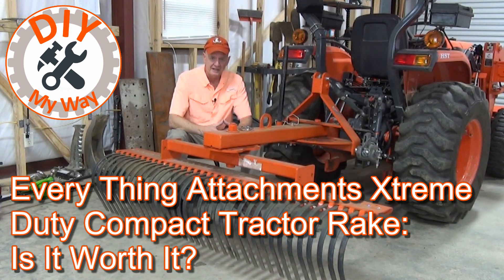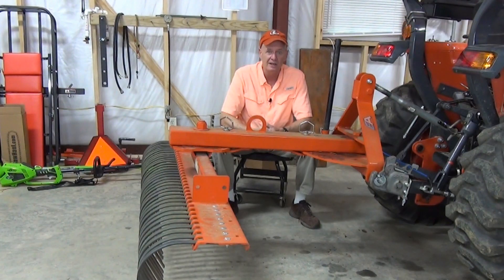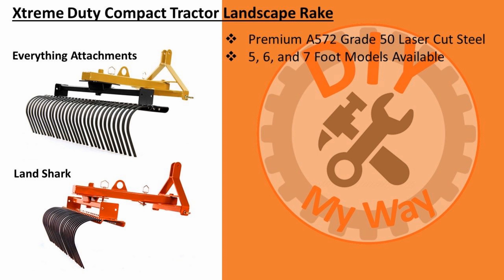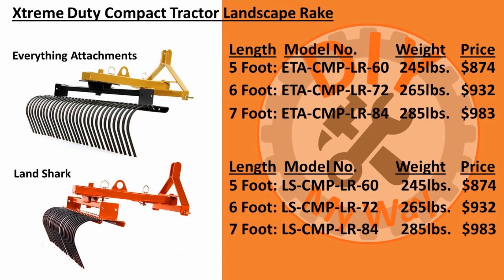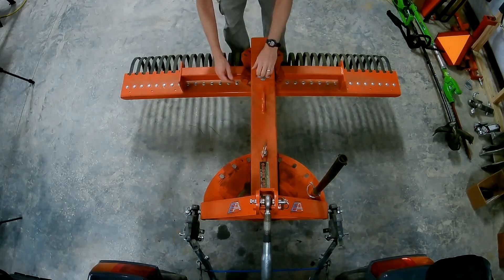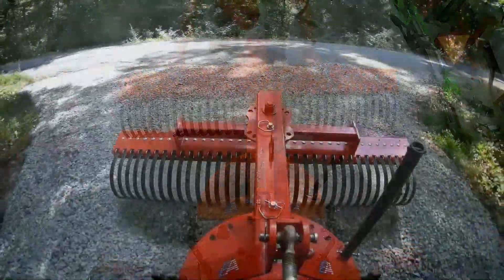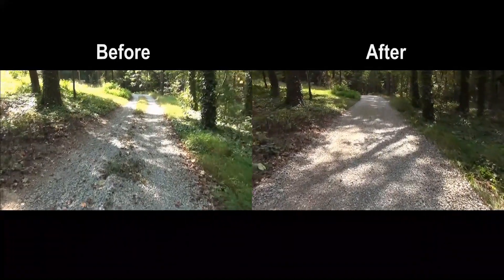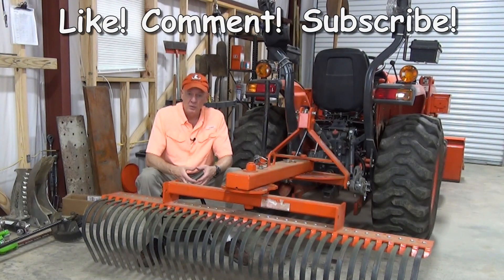Everything Attachments XTreme Duty Compact Tractor Landscape Rake: Is It Worth It? (#105)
Are you in the market for a rugged and versatile landscape rake?  If so, you'll want to watch this video on my experience with the Everything Attachments (A.K.A. Land Shark) XTreme Duty Compact Tractor Landscape Rake.  I cover the specs, features and how it has performed for the last two years.

Equipment Owed:
  Kubota L3901 4WD HST
  Kubota LA525 FEL
  Kubota BH77 Backhoe
  Land Pride RCR1860 Rotary Cutter
  Land Pride BB1260 Box Blade
  Land Shark LS-CMP-LR-72 Landscape Rake
  MTL 42" Quick Attach Pallet Forks
  Titan BX42S Wood Chipper
  BXpanded 4" Trencher Bucket
  BXpanded Root Ripper
  BXpanded Quick-On Backhoe Bucket Connector